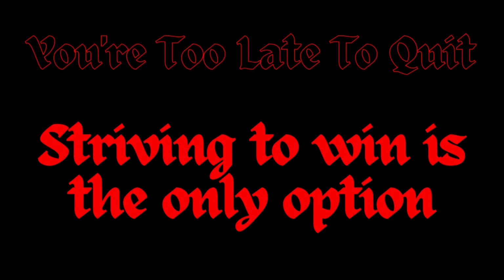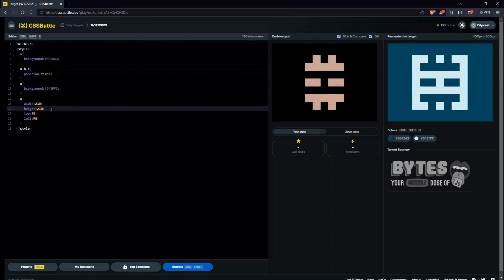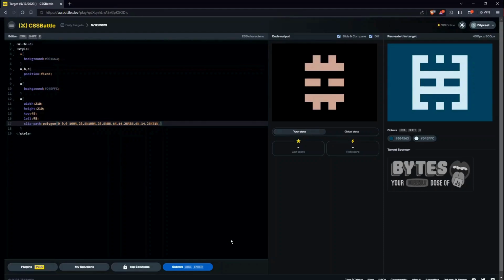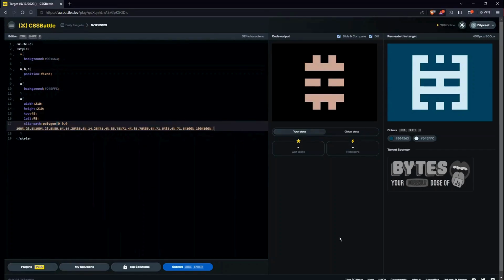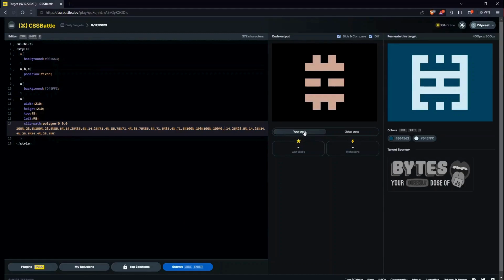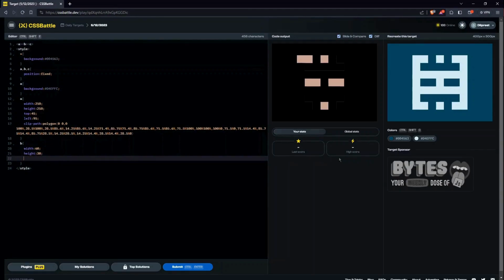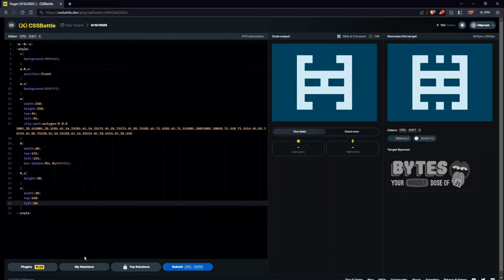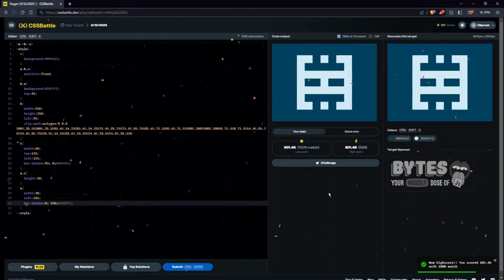The Daily Targets Series: HTML and CSS Challenge by CSS Battle - 5-12-2023